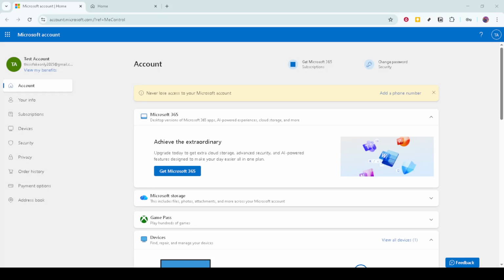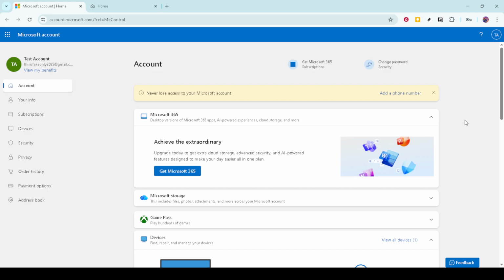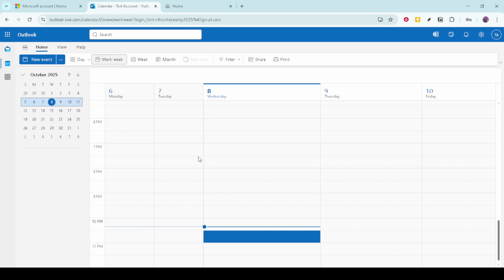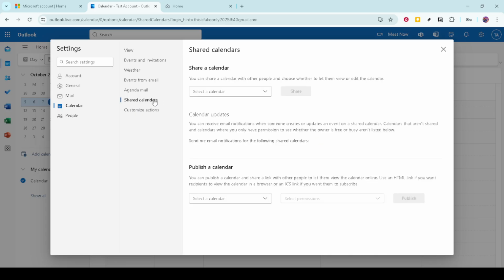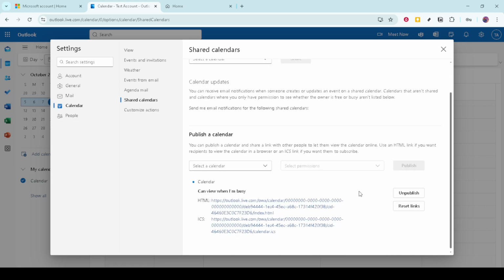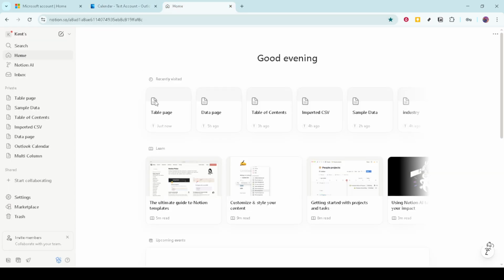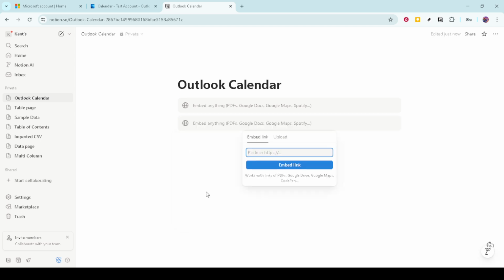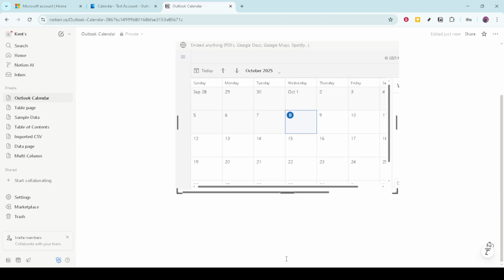How To Integrate Notion With Outlook [2025 Guide]